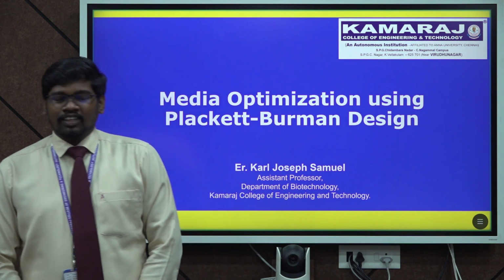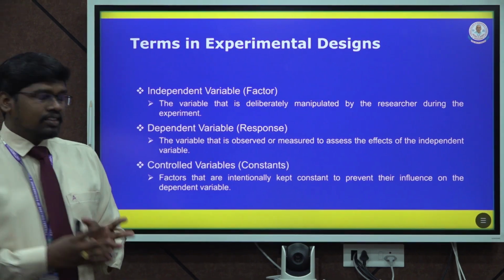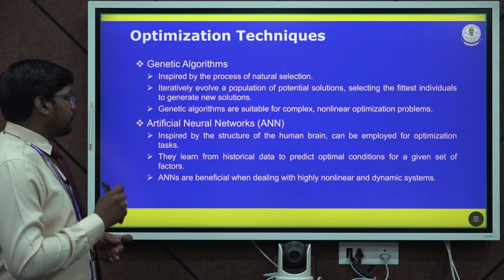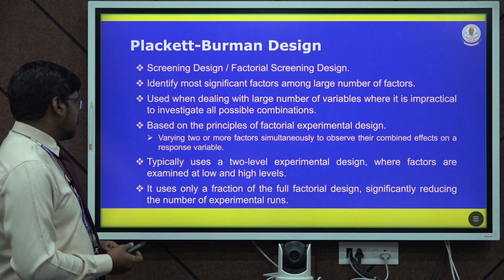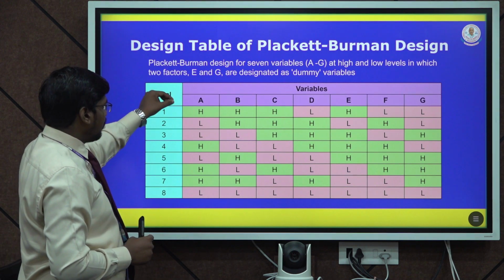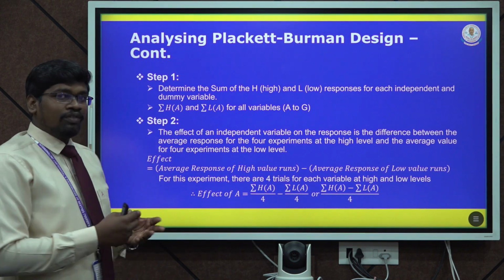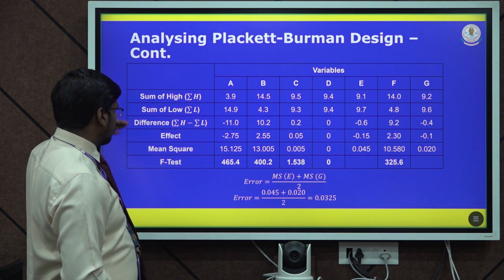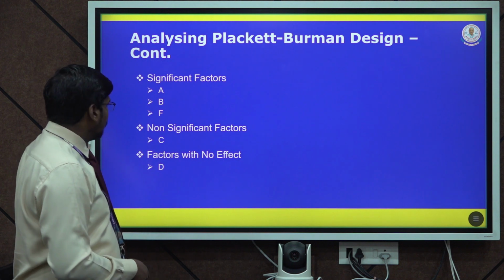Plackett Burman Design | Bioprocess Engineering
Medium Optimization using Plackett Burman Design